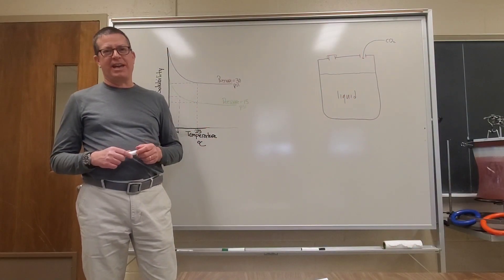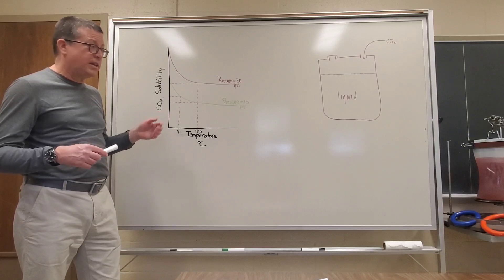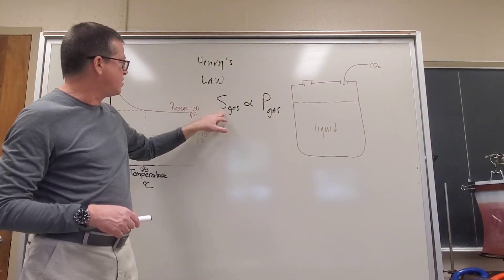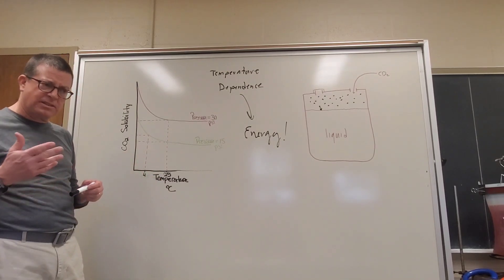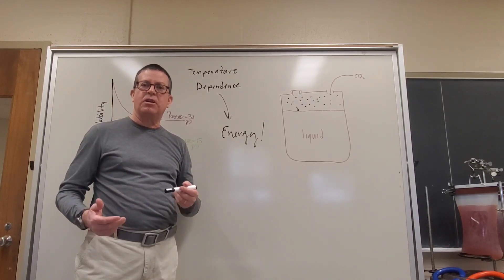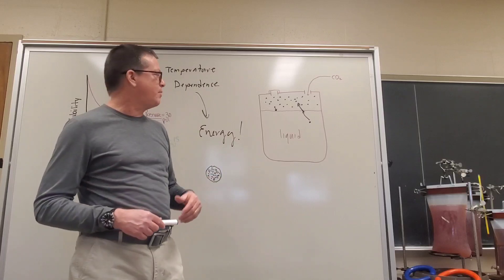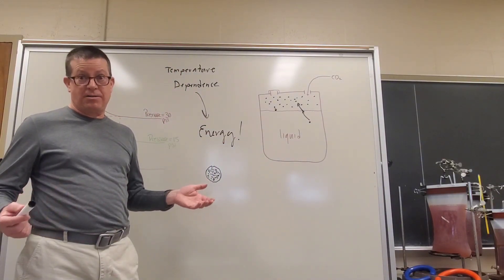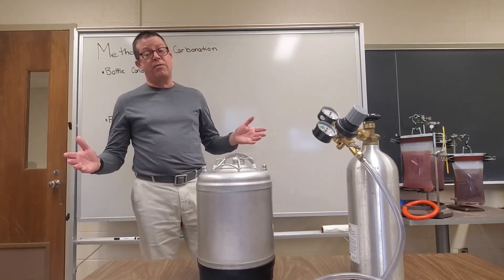Carbonation of Kombucha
Join us as we explore the Chemistry behind the bubbly goodness that makes your kombucha have that smooth feel, aka, Carbonation!